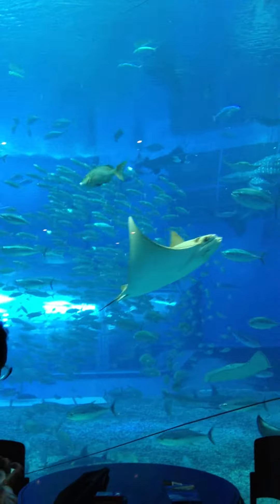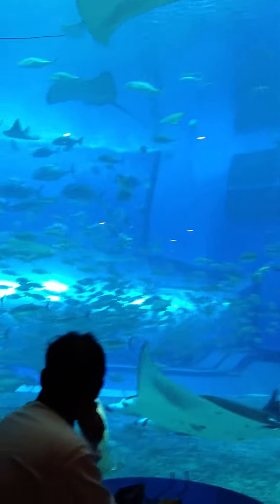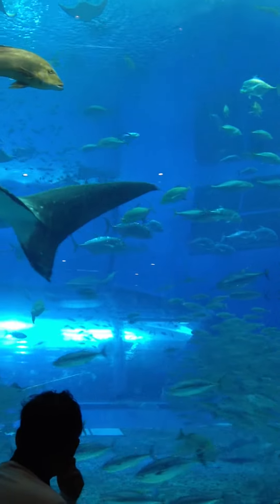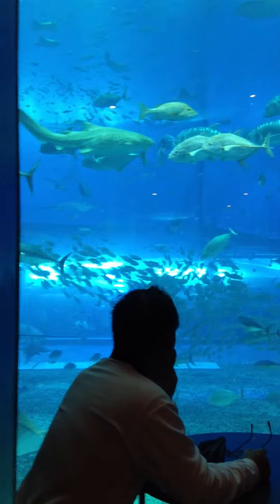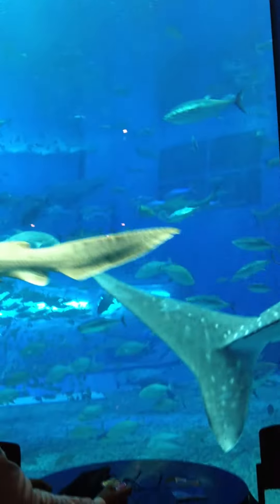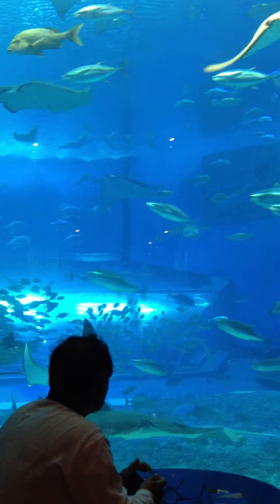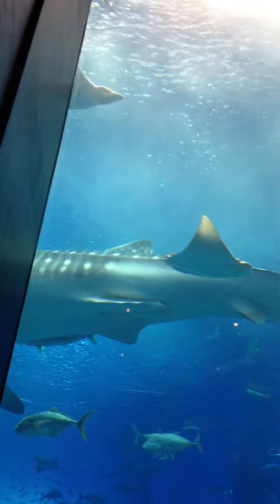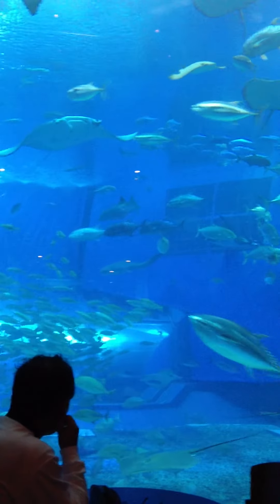Churaumi Aquarium 4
The perspective from below in the resturant below the main tank.